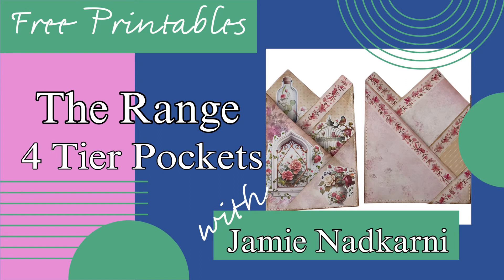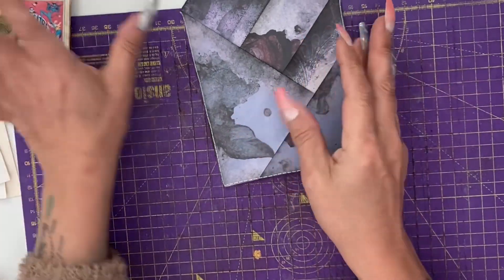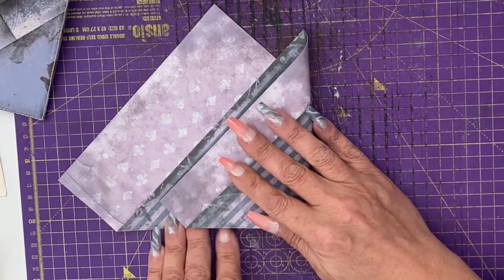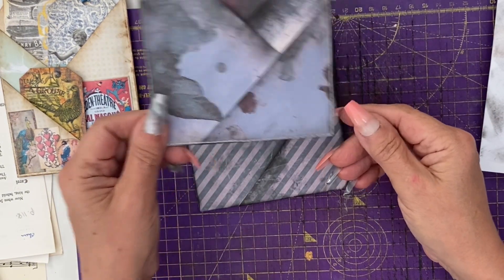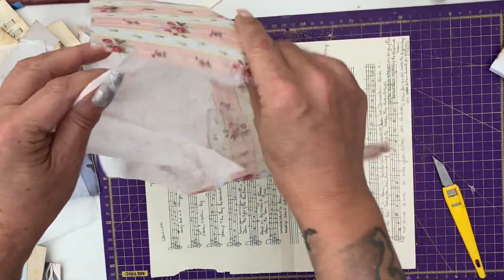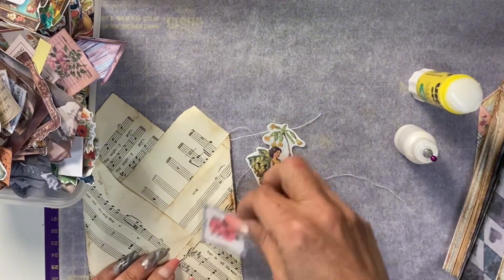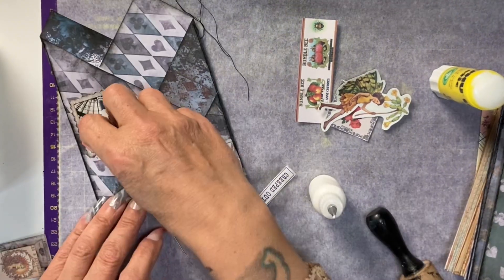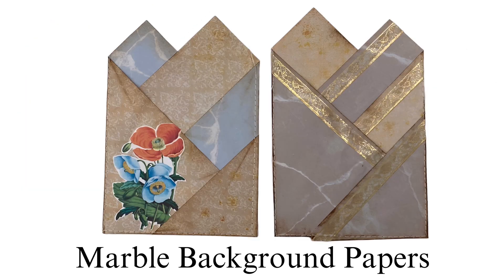Easy Folded Pockets. Junk Journal Tutorial for Beginners. Free Printable Link in Description ⬇️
🛍️Etsy Shop for Printables & Creator Club

with thanks

Jamie